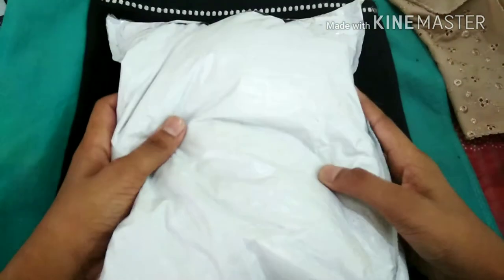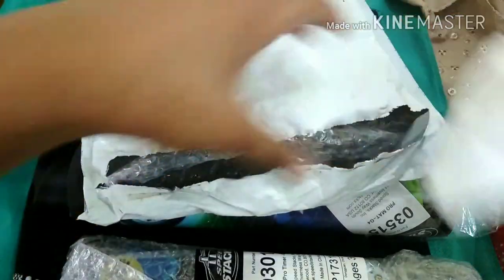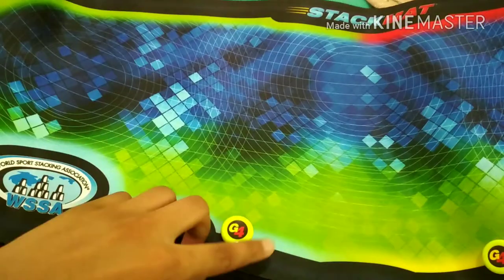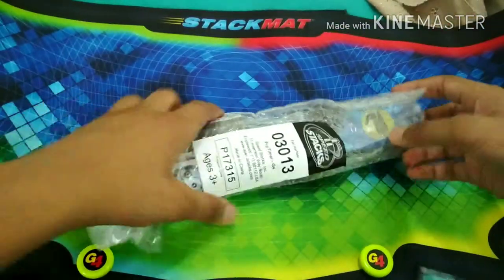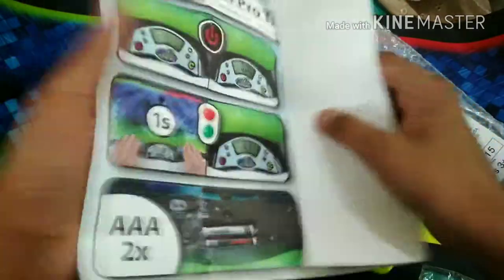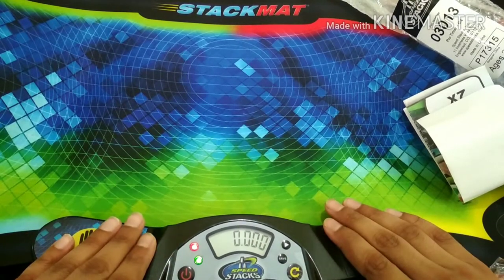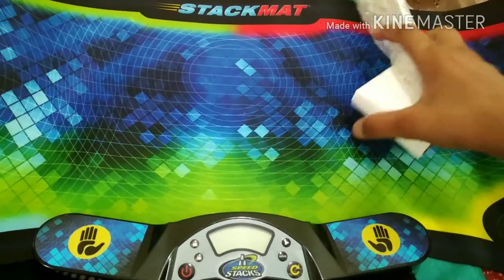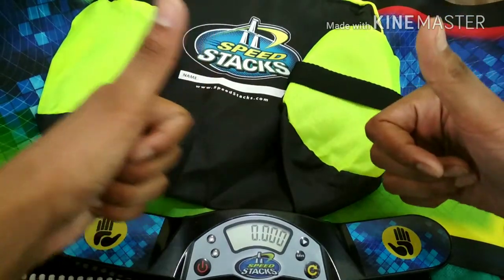UNBOXING FROM THE CUBICLE.US!!!!!(speed stacks G4 timer bundle)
It's just a awesome bundle,and the timer is amazing ,I highly recommend it.

I have been busy from a month because of my exams But now I have time and I can make more videos
Checkout my upcoming videos

Checkout the timer at the
CUBICLE.US